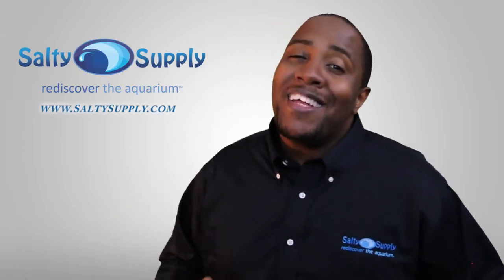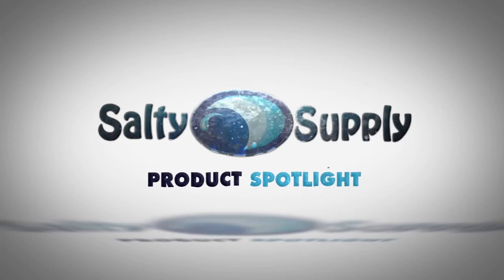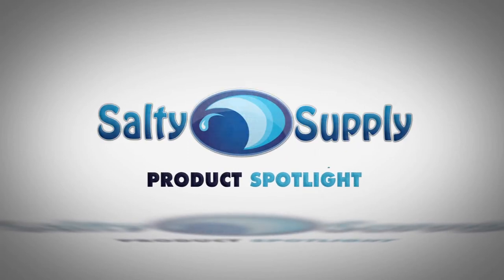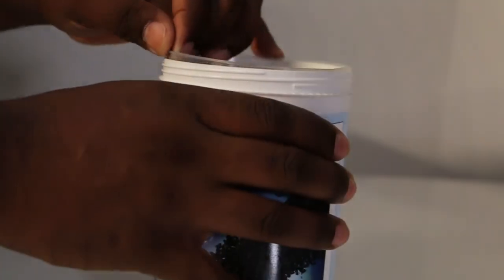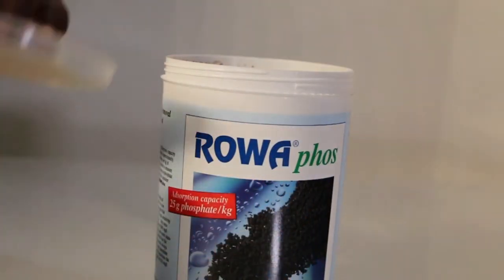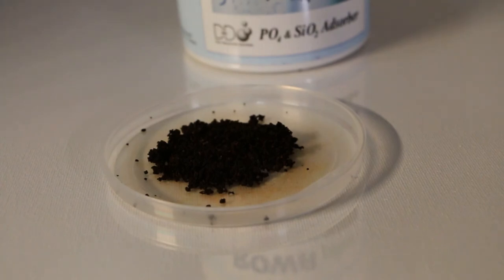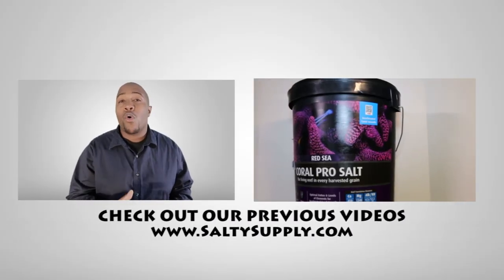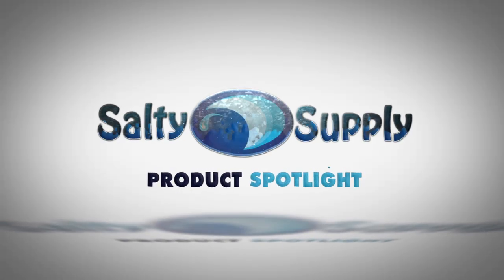Lower Phosphates with Rowa Phos